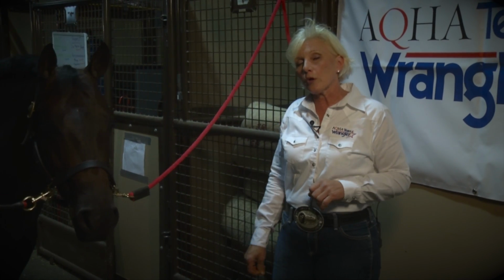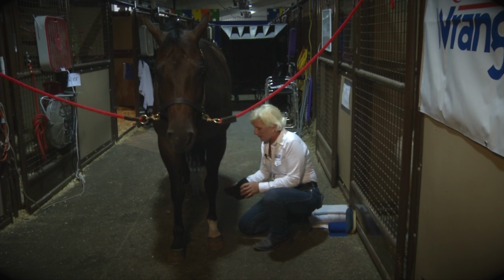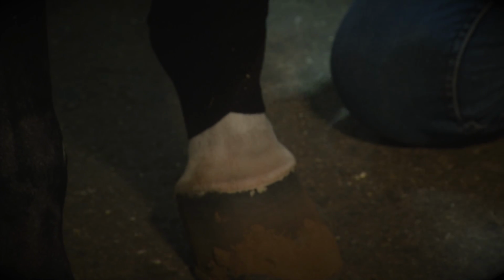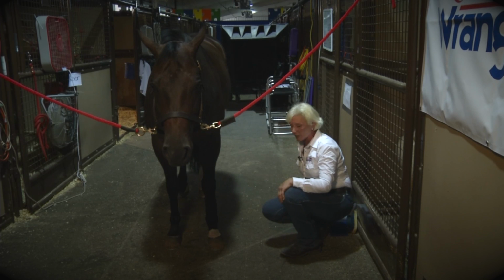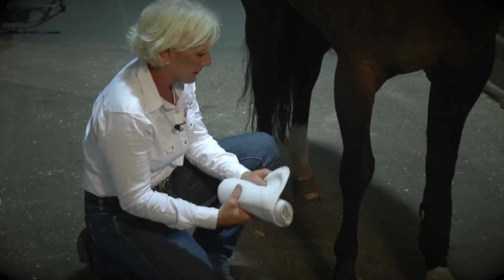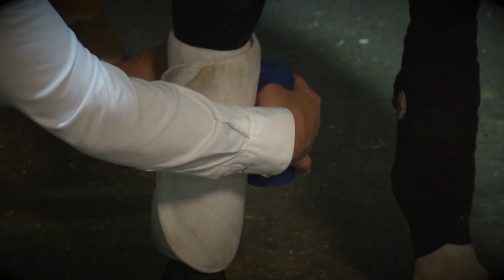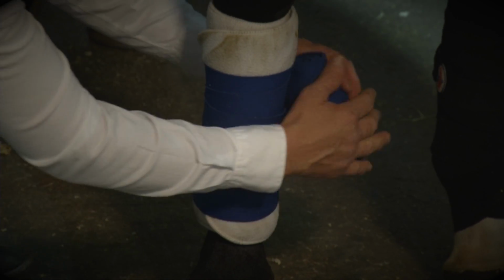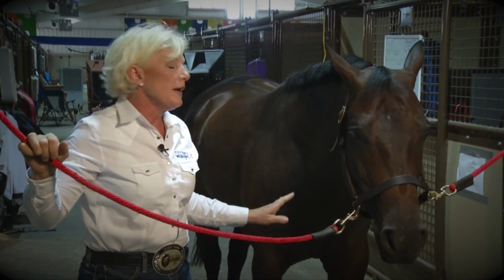Wrapping Horses’ Legs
Knowing how to wrap horses’ legs is a crucial skill for every horseman. In this video, Team Wrangler member Bonnie Minor explains how to correctly wrap polo wraps to protect horses’ legs during exercise, plus how to wrap standing wraps.